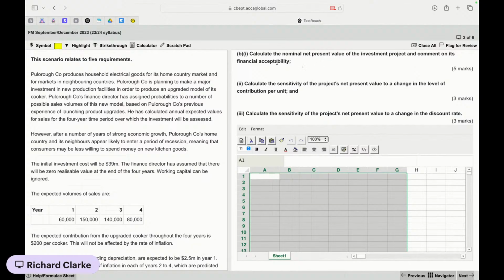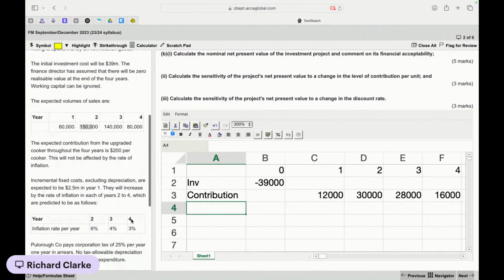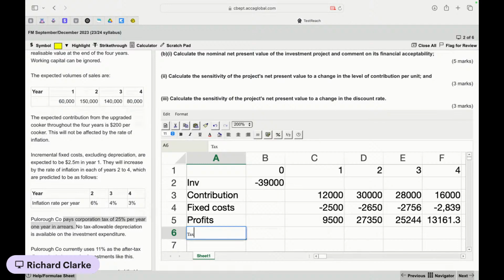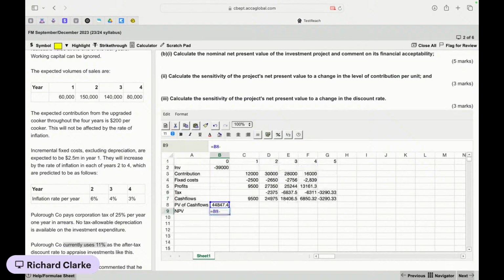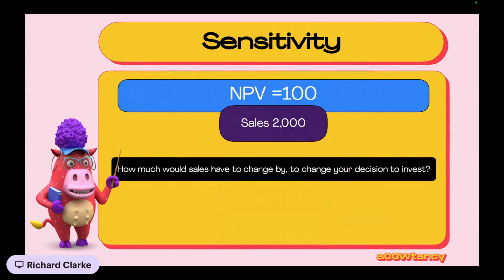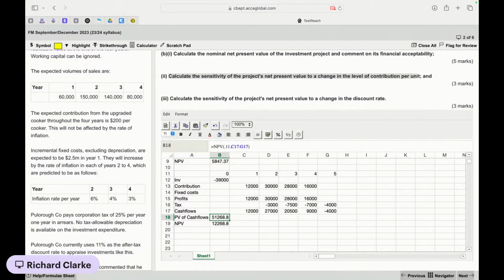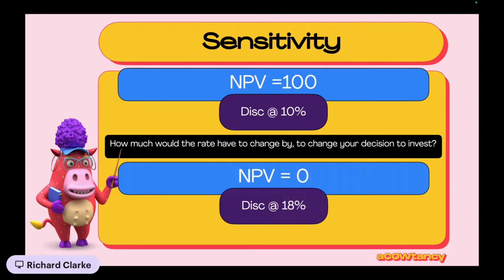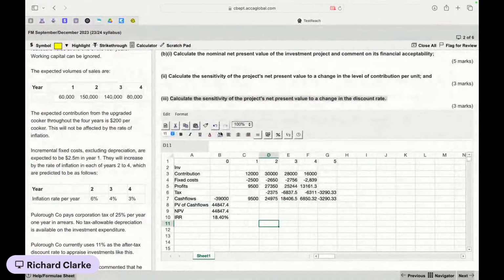Mastering NPV for ACCA FM: Live Exam Question Walkthrough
📅 Live TODAY  ⏰12:30 BST

Join Richard Clarke, ACCA tutor & founder of aCOWtancy.com, for a focused and exam-relevant session on Net Present Value (NPV) – a concept that is challenging and highly examinable in the ACCA Financial Management (FM) paper.

With just 3 weeks to go before the exam, this live session is designed to boost your understanding and exam technique by working through ACCA FM December 2023 Question 1b, step by step.

🔍 Recap the core principles of NPV
✏️ Learn how to apply your knowledge to real exam questions
📘 Receive expert insights and tips

➡️ Have the exam question in front of you and listen up to learn. See you there!